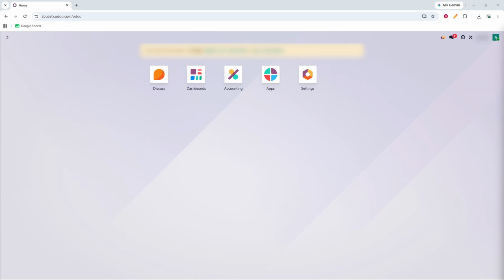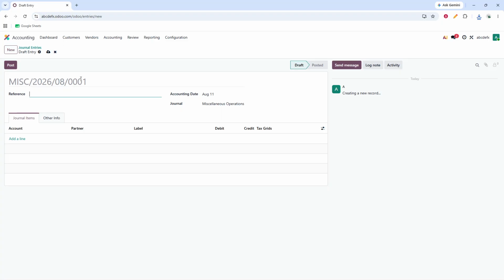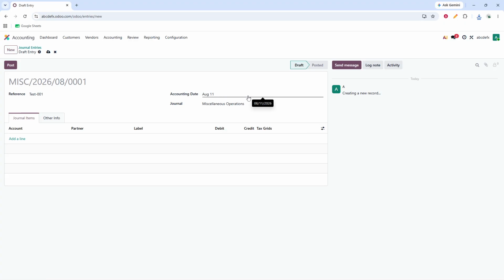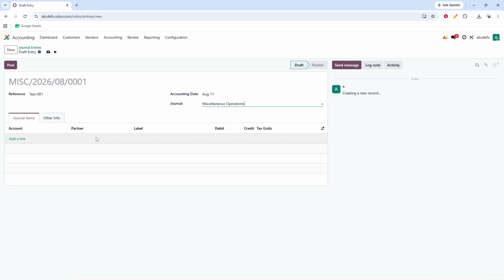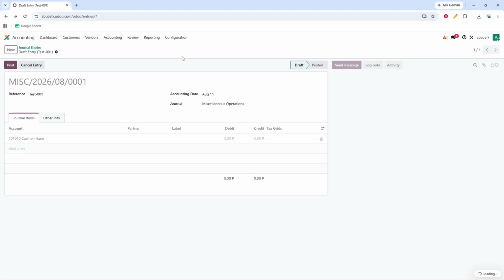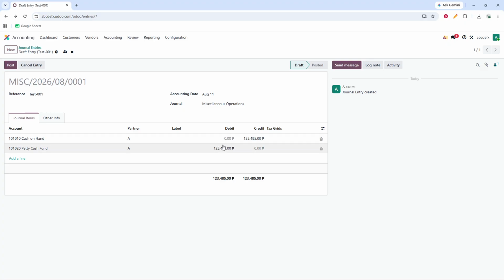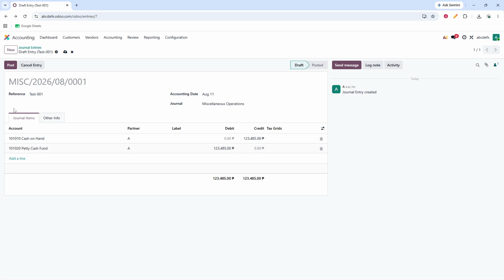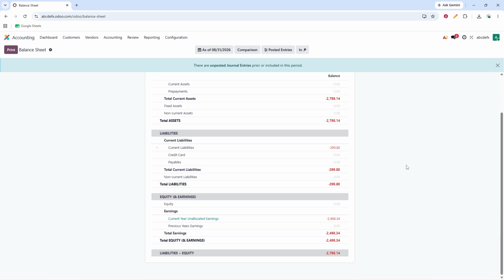How To Manage The Opening Balance In Odoo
In this Odoo accounting tutorial, you’ll learn how to manage the opening balance in Odoo. Opening balances are important when setting up accounting records, migrating from another accounting system, or starting a new financial period.

We’ll explain how opening balances work and how to configure the necessary accounting information for a clean transition into Odoo.

🔹 What You’ll Learn:
* How To Manage Opening Balances In Odoo When Setting Up Your Business Accounting
* How To Understand Opening Balance Entries And Their Relationship With The General Ledger
* How To Enter Existing Account Balances When Migrating Financial Data Into Odoo
* How To Configure Opening Debit And Credit Balances For Different General Ledger Accounts
* How Opening Balances Affect Financial Statements, Trial Balances, And Accounting Reports
* How To Review Opening Balance Entries For Accuracy Before Beginning Regular Transactions
* How Proper Opening Balance Configuration Can Improve Financial Data Accuracy After Migration
* How To Avoid Common Accounting Errors When Transferring Beginning Balances Into Odoo

💡 Pro Tip: Reconcile your opening balances against your previous accounting system or financial statements before recording new transactions. A small opening balance error can affect multiple reports throughout the accounting period.

By The End Of This Video, you’ll understand how opening balances work in Odoo. You’ll also know how to prepare accurate beginning balances when setting up or migrating your accounting records.